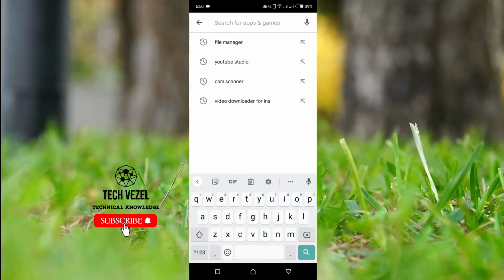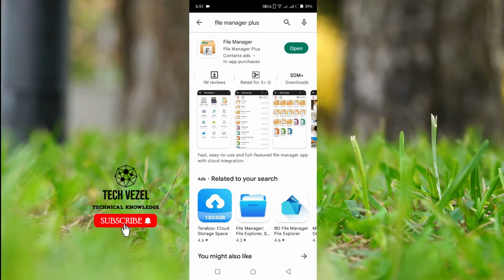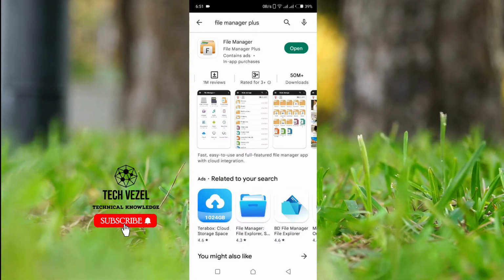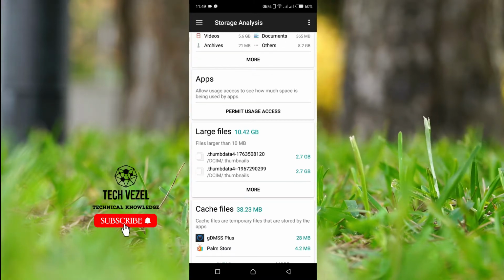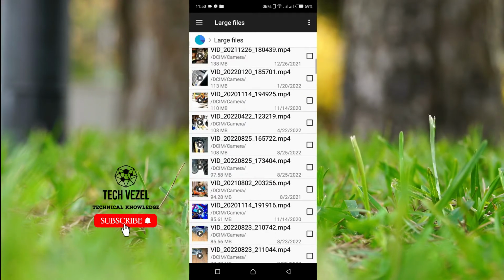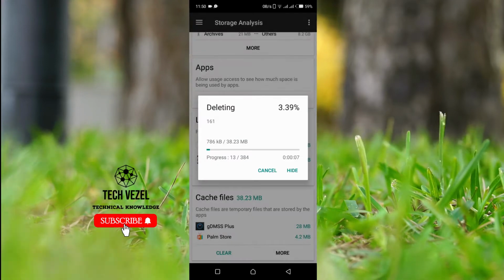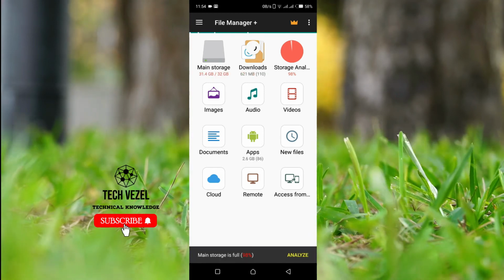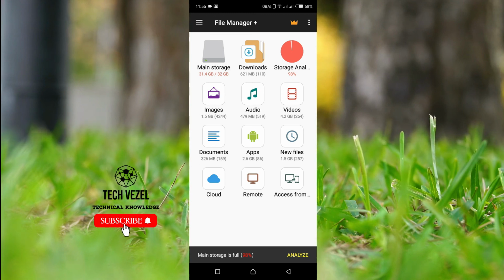HOW TO RESOLVE PHONES STORAGE PROBLEM | HOW TO CLEAR STORAGE EASILY | FILE MANAGER APP FOR ANDROID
In this tutorial video we will learn about how to clear and manage mobile storage easily, We will use app (File manger plus) easily available on google play store or Apple Store free to manage and check all the unnecessary files which remains inside our mobile phones without any reason. This app will also help you to clear all cache data on just one click.

HOW TO SOLVE MOBILE STORAGE PROBLEM.
HOW TO CLEAR STORAGE EASILY.
FILE MANAGER APP FOR ANDROID.